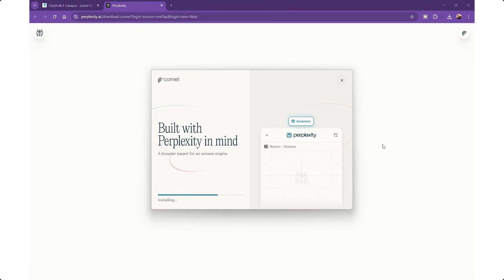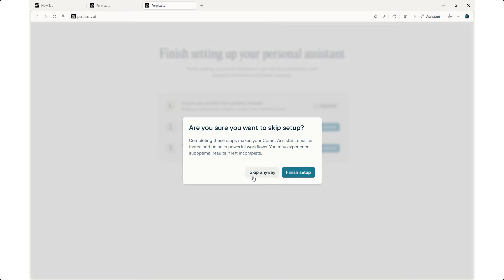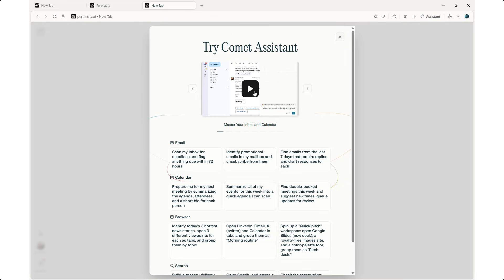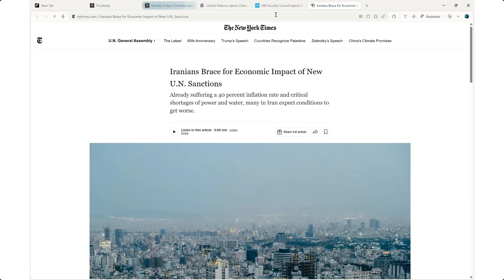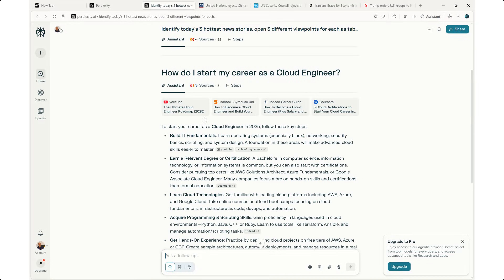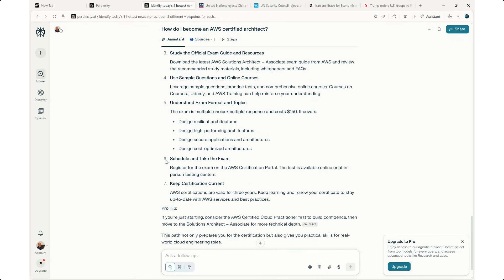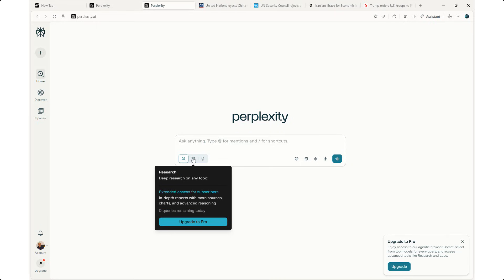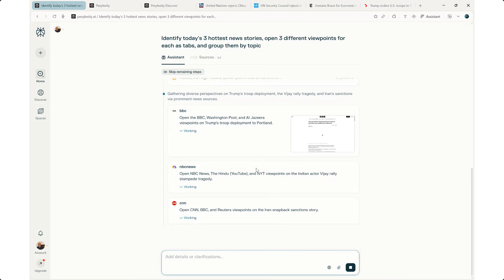How to Download & Install Comet Browser by Perplexity | Step-by-Step Tutorial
Welcome to this step-by-step tutorial on how to download and install Comet Browser by Perplexity.
Only 4 invitations!

In this video, I’ll guide you through the entire installation process of Comet Browser — from downloading it safely to setting it up for the first time on your device. Whether you’re on Windows or Mac, this guide will walk you through each step in detail.

✅ What you’ll learn in this video:

What is Comet Browser by Perplexity AI and why it’s unique

How to install Comet Browser on Windows or Mac step by step

First-time setup and customization tips to get started fast

Key Comet Browser features that make it an AI-powered browsing experience

🔍 Why Comet Browser?

Comet Browser is developed by Perplexity AI, designed to be faster, smarter, and powered with built-in AI search and productivity tools. If you’re searching for a browser that combines speed, privacy, and artificial intelligence, Comet Browser is worth trying.

This tutorial is perfect if you’ve been looking for:

“How to download and install Comet Browser by Perplexity step by step”

“Comet Browser installation guide for Windows/Mac”

“Comet Browser features explained”

“AI-powered browsers 2025”

👉 Watch until the end so you don’t miss any important steps.

📖 Chapters

00:00 – Introduction: What is Comet Browser by Perplexity?
00:40 – Why choose Comet Browser? (AI-powered benefits)
02:00 – Step 1: How to download Comet Browser safely
03:20 – Step 2: Installing Comet Browser on Windows/Mac
05:10 – Step 3: First-time setup and quick configuration
07:00 – Key Comet Browser features and customization options
08:20 – Final thoughts: Should you switch to Comet Browser?